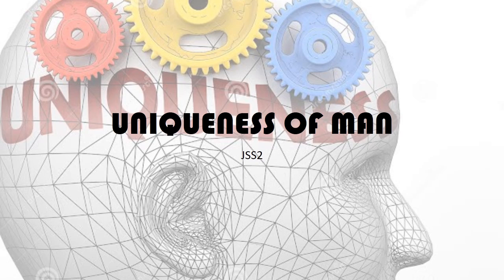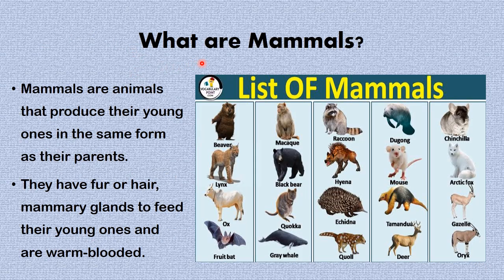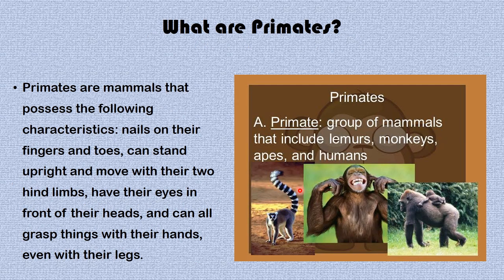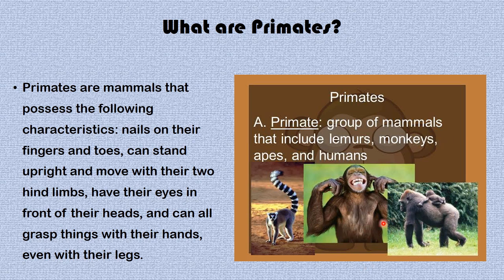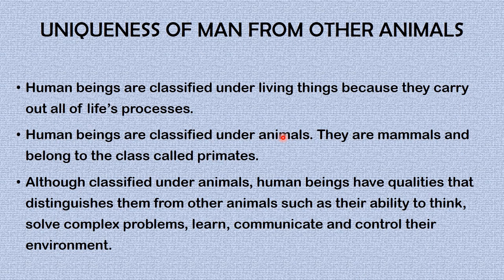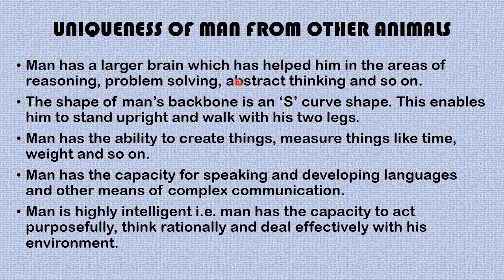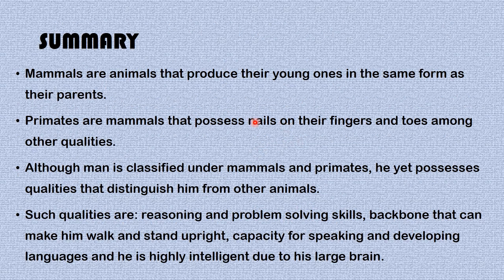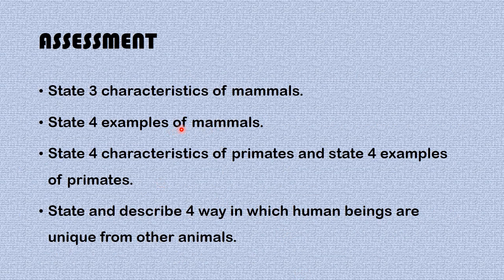UNIQUENESS OF MAN JSS2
This is a lesson on the uniqueness of man from other living organisms.